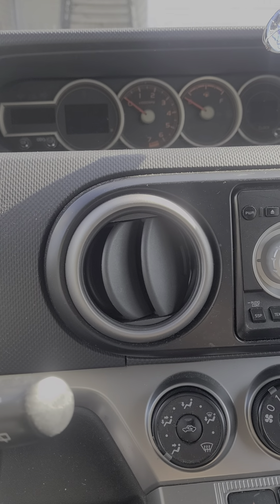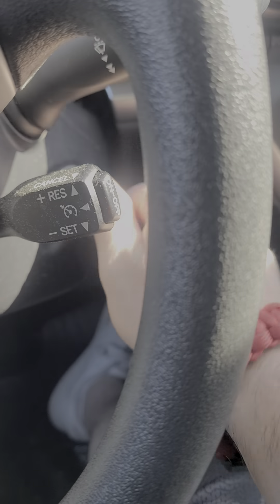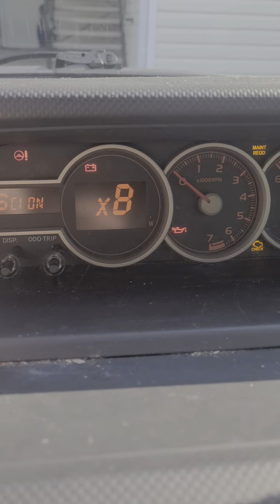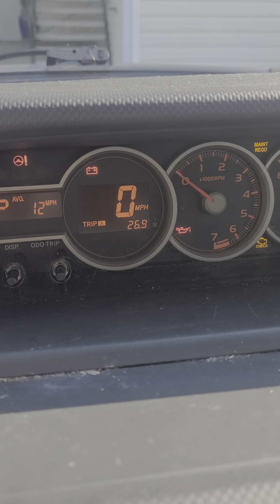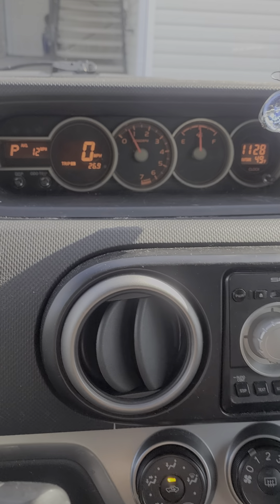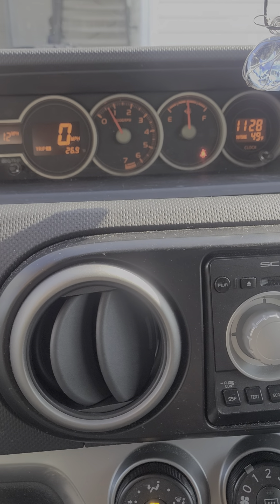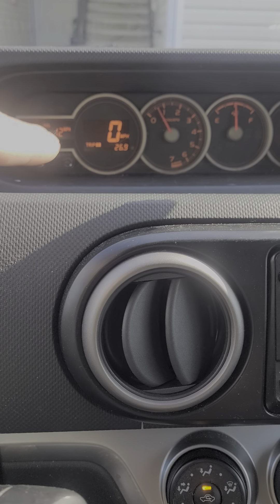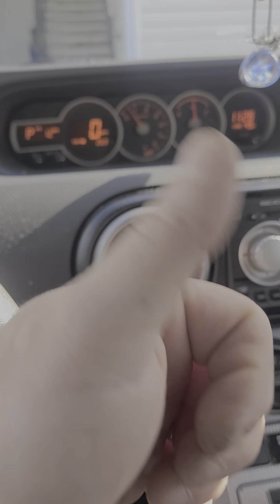toyota siscion xb 2011 maintenance reminder reset procedure